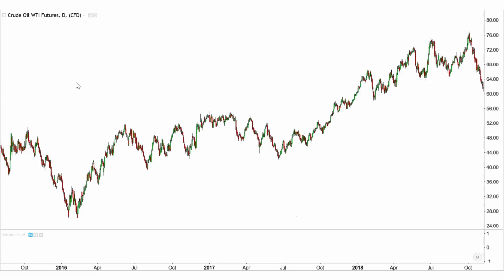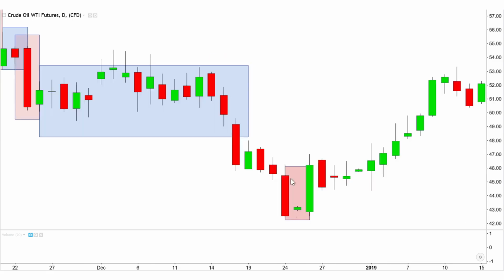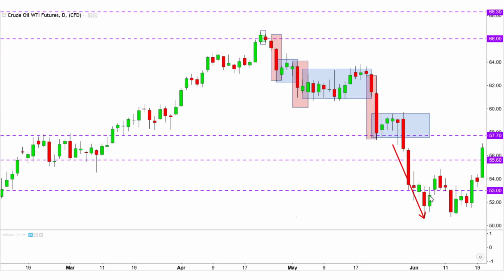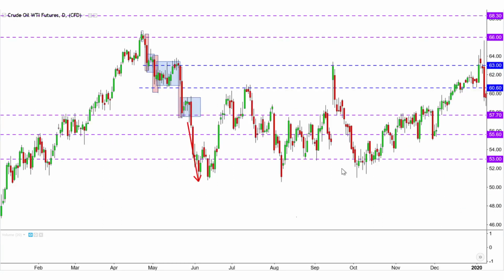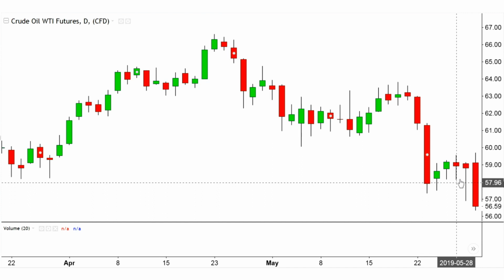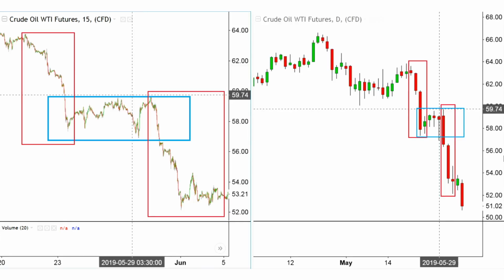(Continuation) Candlestick Charting Pattern Analysis: Example Case Study Crude Oil Futures Chart